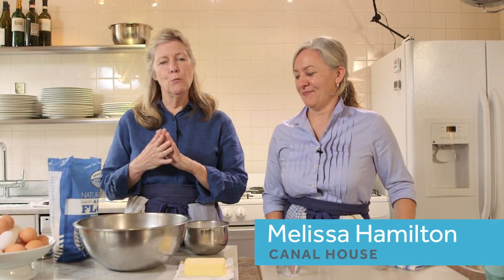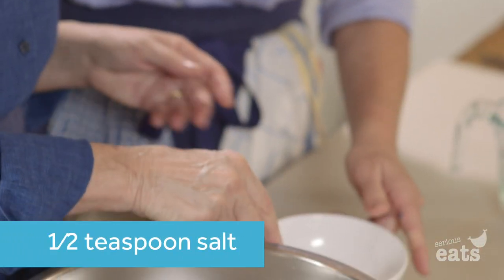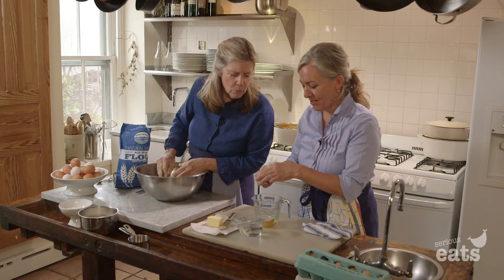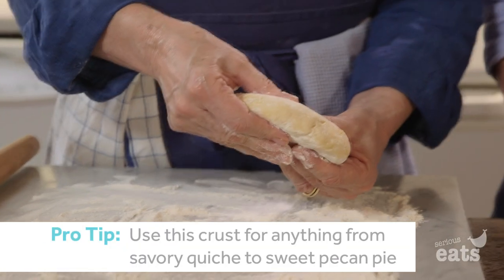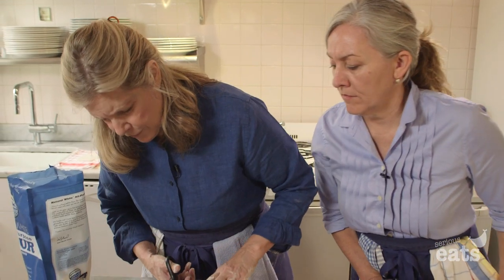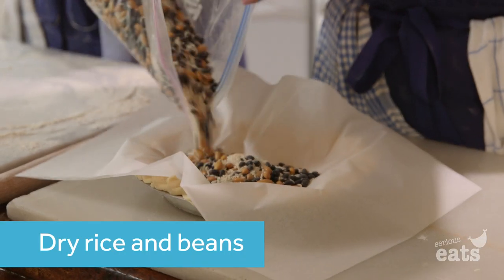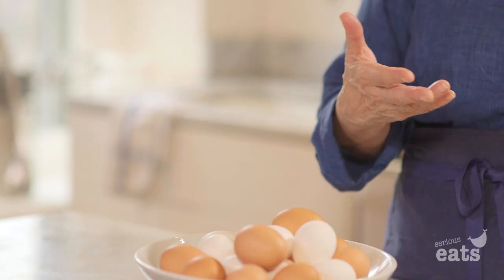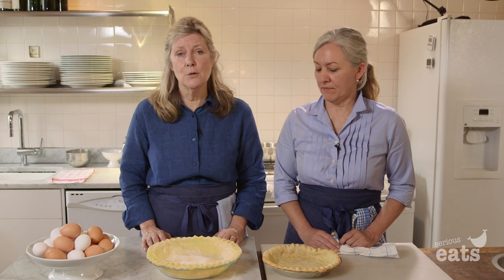The Perfect Pie Crust Featuring Canal House, presented by Serious Eats and the American Egg Board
The true secret weapon to a delicious (and forgiving) pie crust? Adding a beaten egg to the dough, which results in a crust that's both silky and easy to handle.

Collectively, Christopher Hirsheimer and Melissa Hamilton are Canal House. From their kitchen in Lambertville, New Jersey, Canal House is a labor of love from the James Beard Foundation Award-winning cooks. And boy do they know how to make a pie crust—right in time for the busy holiday season. Lucky for us, they revealed their surprising tips for a foolproof pie crust.